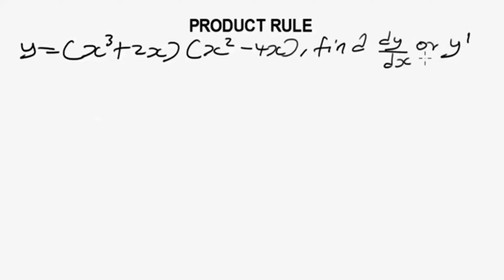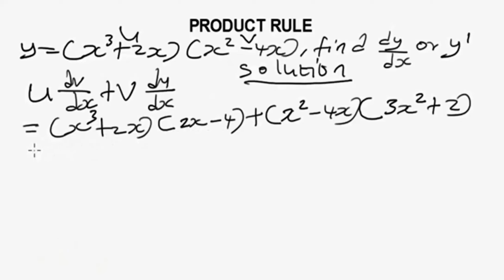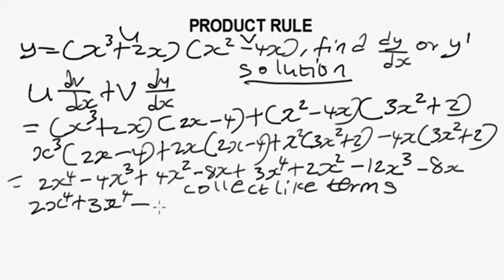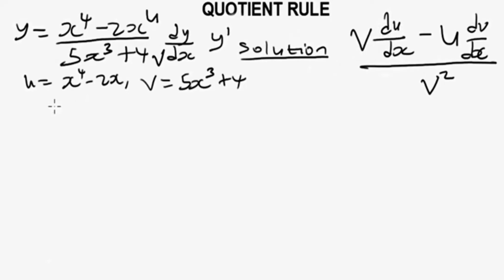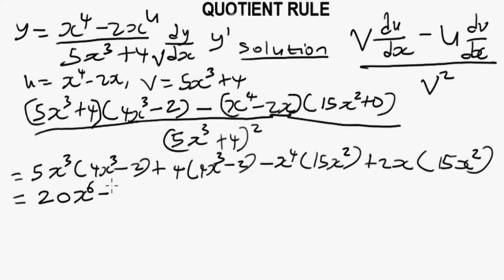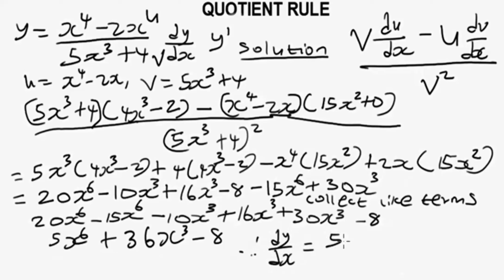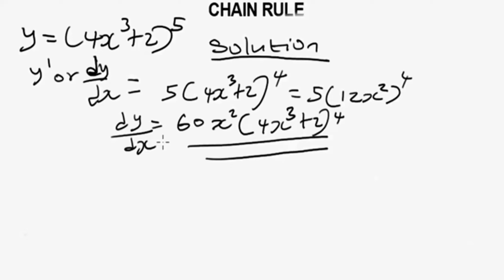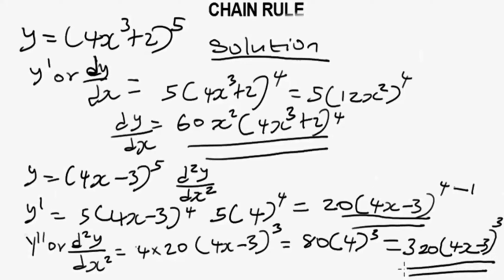JAMB Maths Online Tutorial 2026 Likely Questions On Differentiation Rules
JAMB Mathematics Online Tutorial Likely Questions And Answers On Derivatives Or Differentiation Rules

Differentiation or derivative is one of the basic problems in JAMB Mathematics

In this JAMB maths tutorial video, I explained the idea behind derivative or differentiation rules

This video is a definite guide to understanding the science behind derivative or differentiation rules in JAMB maths with practice examples, problems and solutions.

eaglesclass academy